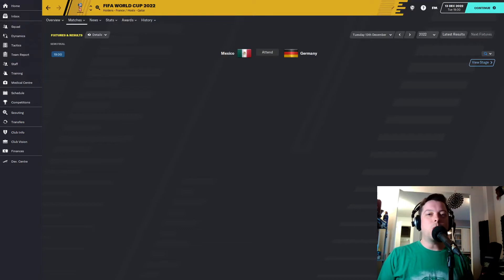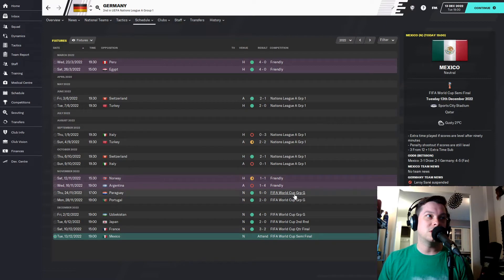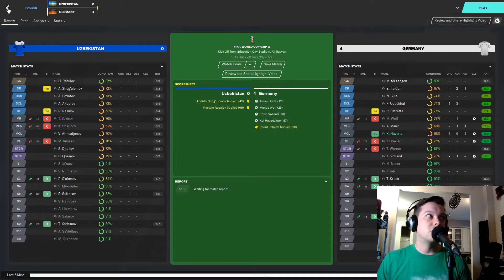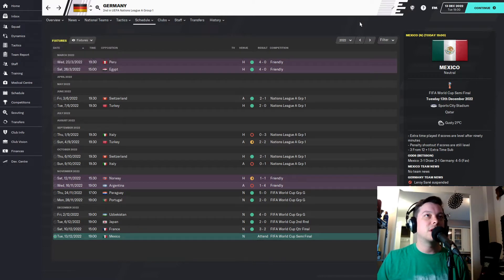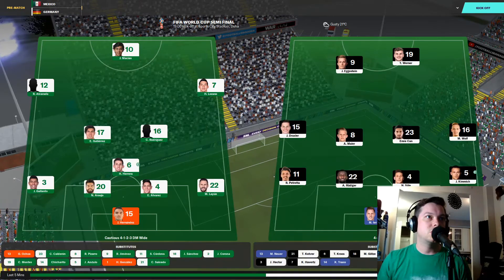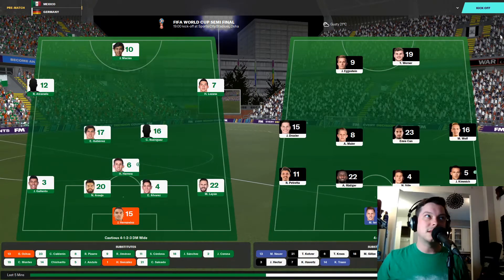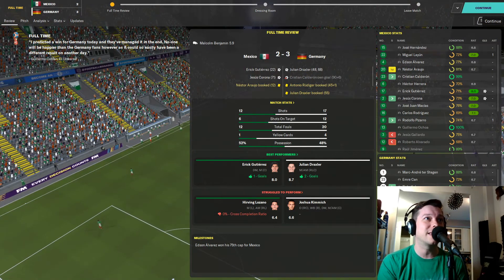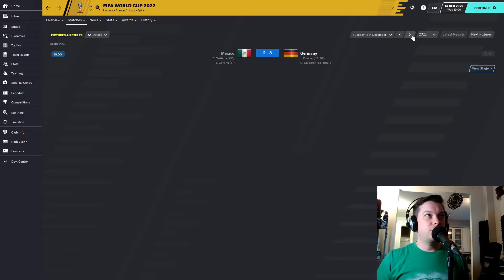FIFA World Cup 2022 Qatar Simulation - Semi Final Mexico v Germany MD19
FIFA World Cup 2022 Qatar Simulation - Semi Final Mexico v Germany, we travel to Qatar as a fan and go to a match every match day! Who will come out on top in Qatar 2022. Tune in every day until the end of the tournament! Today we have the first Semi Final Mexico v Germany, can Mexico qualify for their first ever World Cup Final over the mighty Germans? Or will Germany once again prove they are one of the best teams in the World and cash their ticket to another World Cup Final? Tune in!

Check back every Tuesday and Saturday!

JonnyGamesFM on discord

Papalook AF925 Web Cam

AKG MKII Headphones